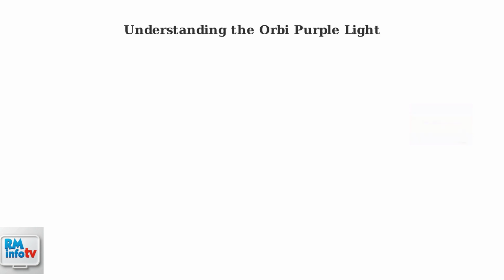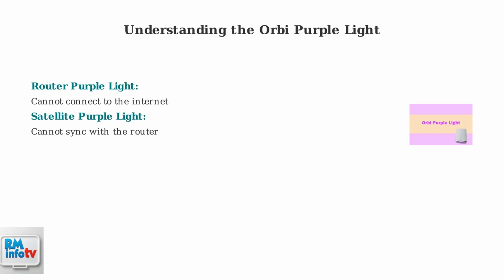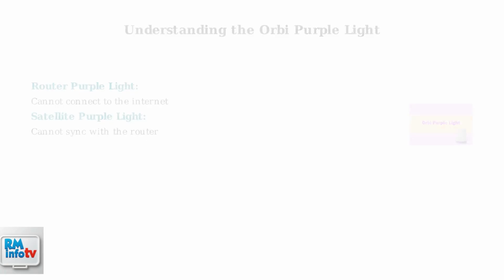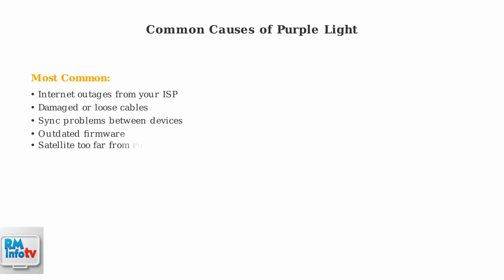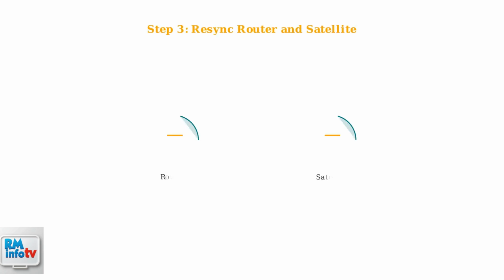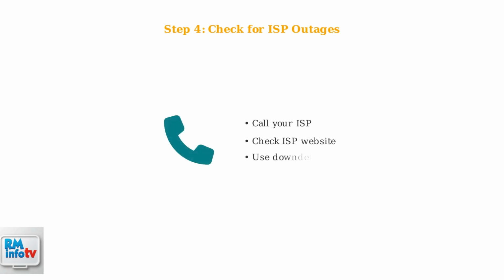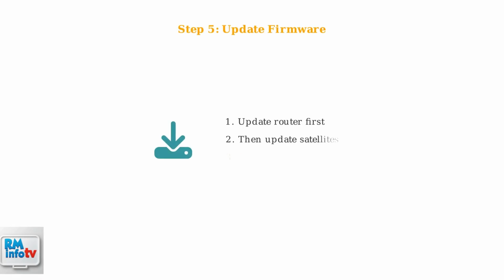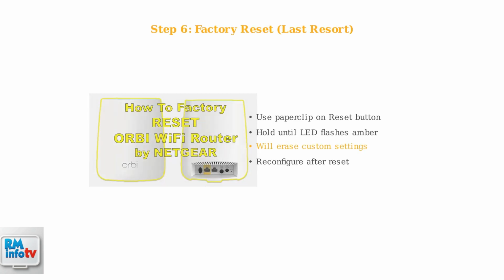Why Is My Orbi Purple? – Meaning, Signal Loss & Fix Tutorial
Discover why your Orbi is showing a purple light. Learn about signal loss, its meaning, and follow our step-by-step tutorial to fix the issue effectively.